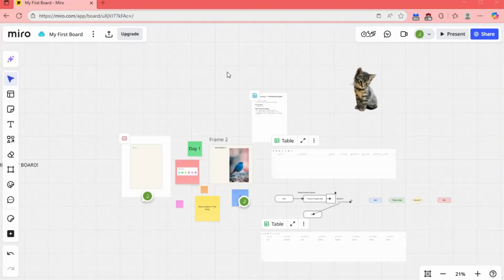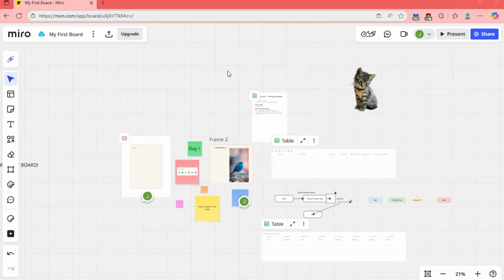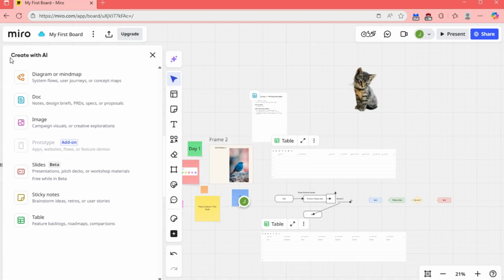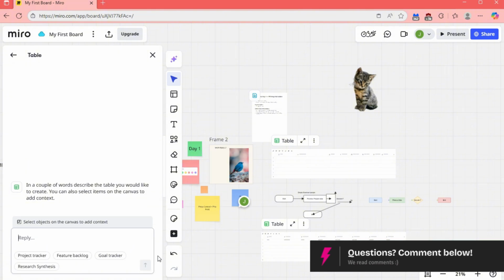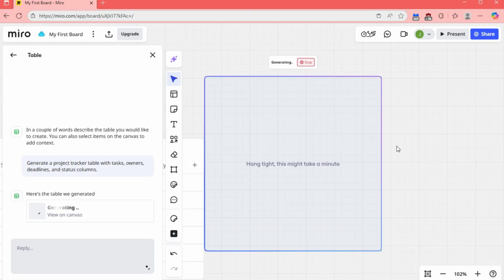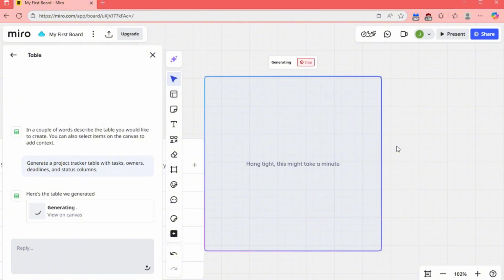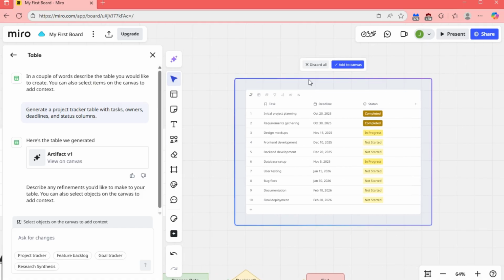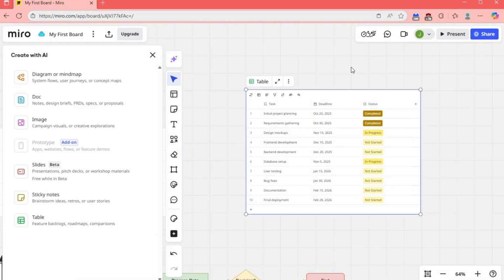How to CREATE a TABLE with Miro AI in Miro (Step by Step)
Use Miro AI to generate a table from plain text or notes, then refine columns so your data is ready to work with. Please consider liking the video and letting us know if you have any comments, ideas or questions, we really appreciate any feedback! We have plenty of other tutorials on our channel so come and see if we can help you with anything else :)